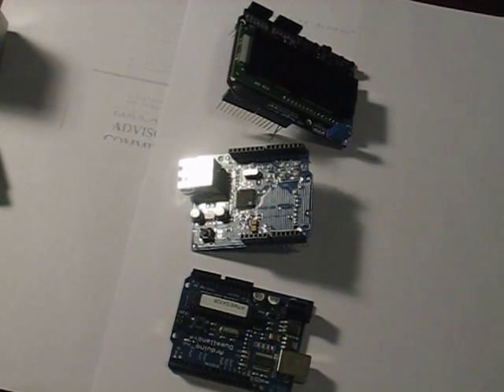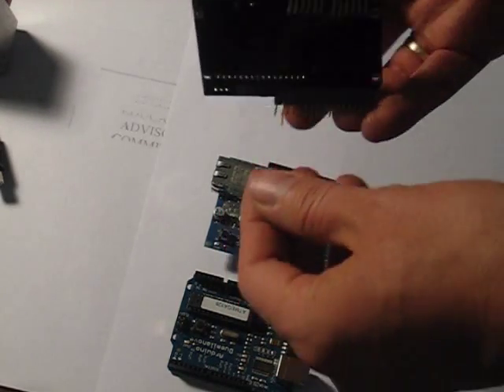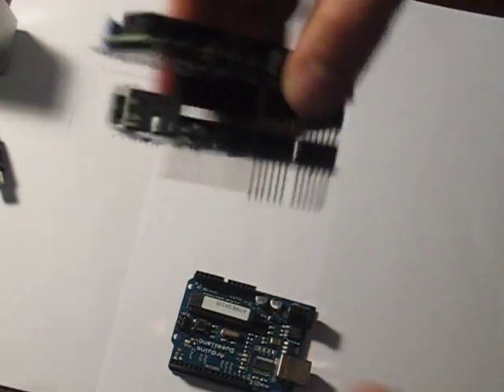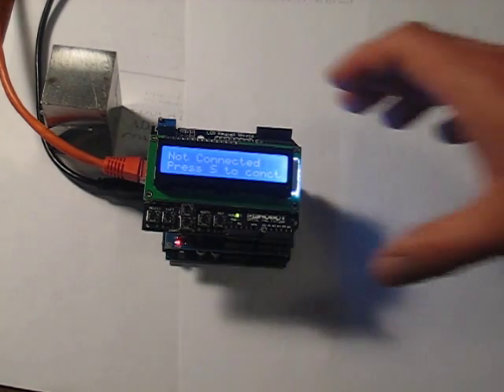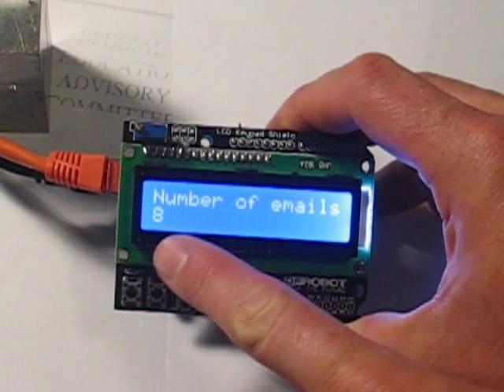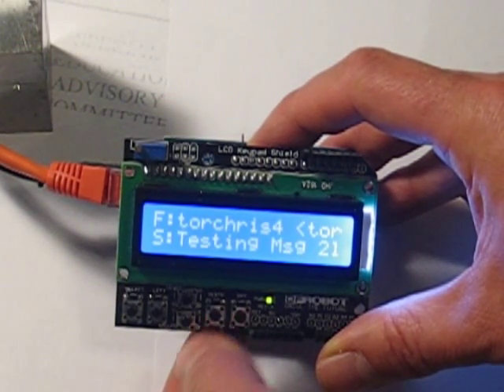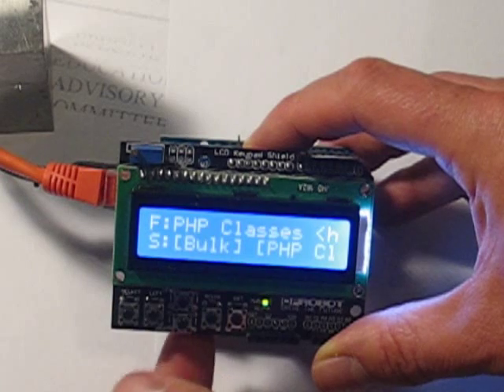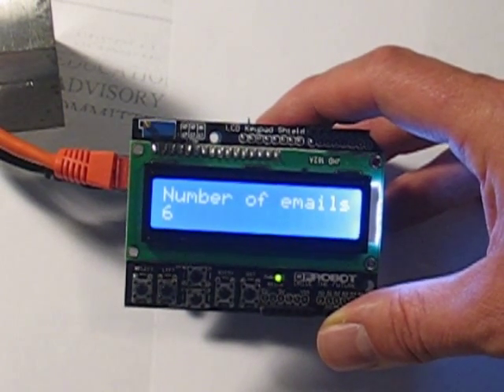Arduino Email Manager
Shows my Arduino, Ethnernet Shield and LCD Shield simple email manager. Check out full description at: